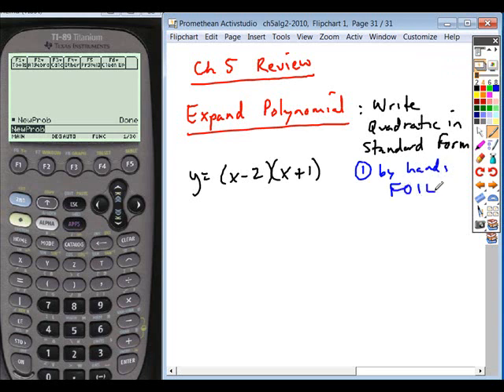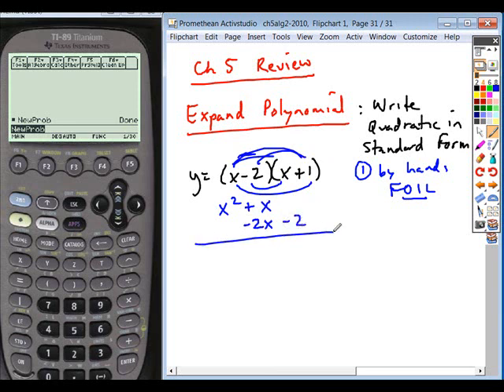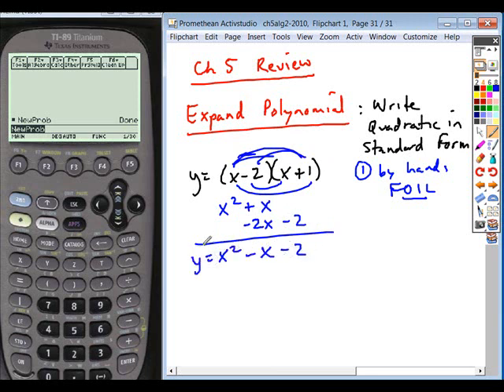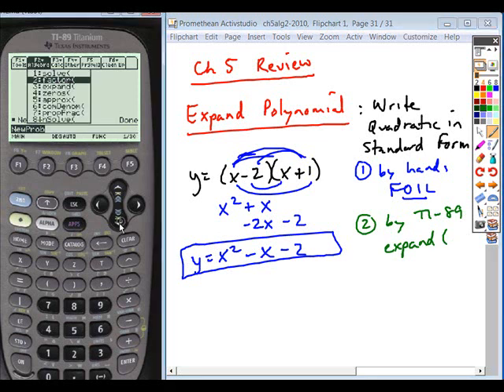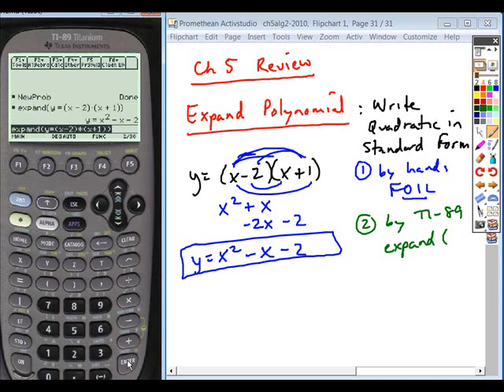5.1alg2_expand_polynomial.wmv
5.1 alg 2 expanding polynomials